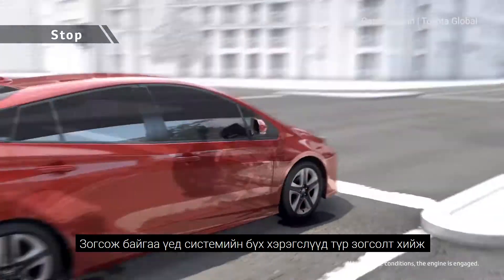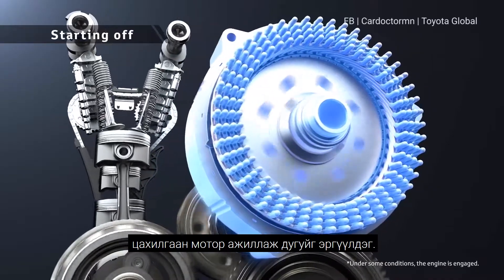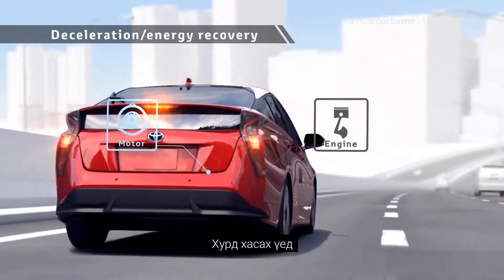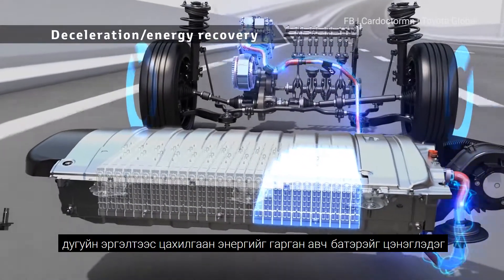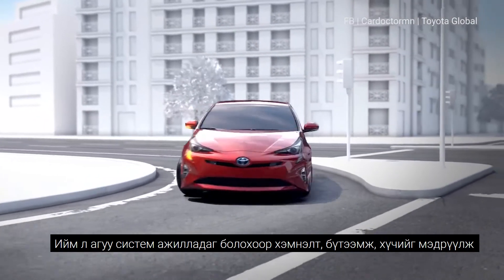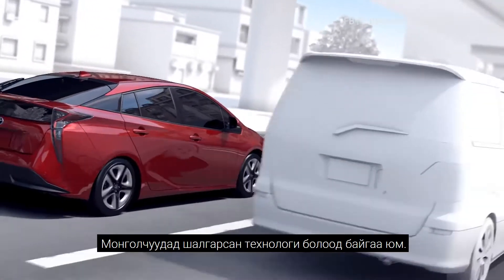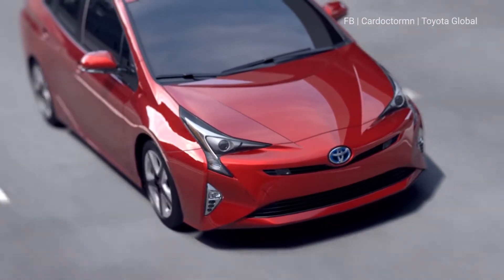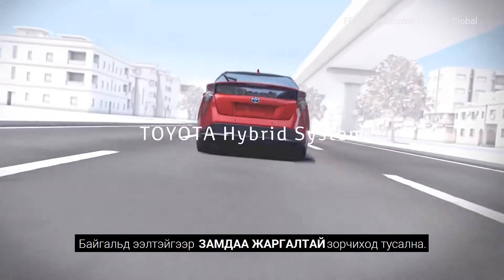Хайбрид машин яаж явдаг вэ? (Монгол хадмал орчуулгатай)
How is hybrid vehicle driven

Шатахууны үнэ өсөж байгаа өнөө үед автомашин хэрэглэгч нар хуучин машинаа уламжлалт бензин хөдөлгүүртэй биш хосолсон HYBRID хөдөлгүүртэй машинаар сонгох нь элбэг боллоо.

Хүн бүрийн анхаарлыг татах болсон Хайбрид машины ажиллагааг та бүхэнд VIDEO хэлбэрээр танилцуулая.